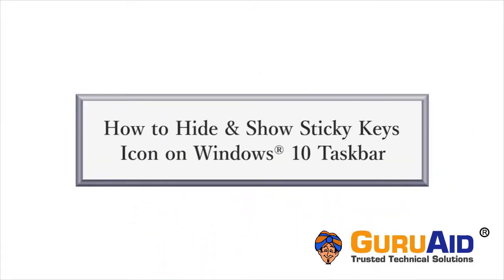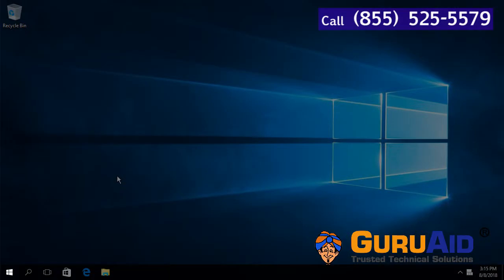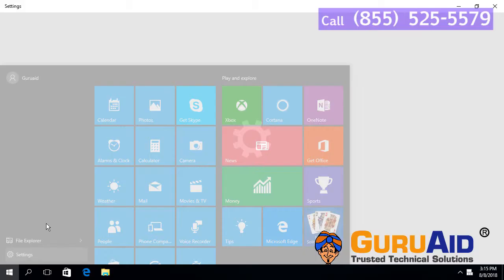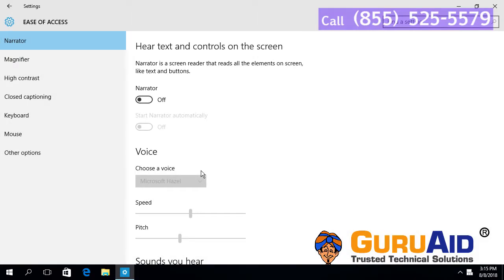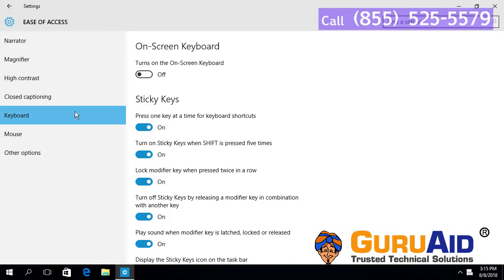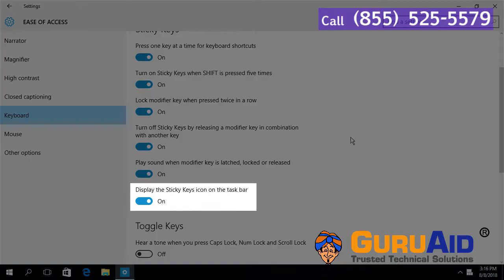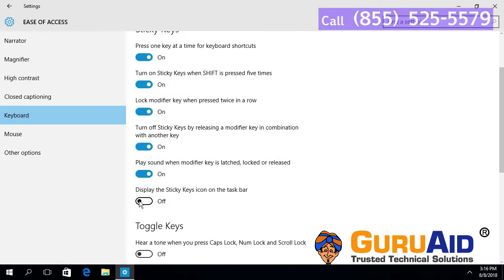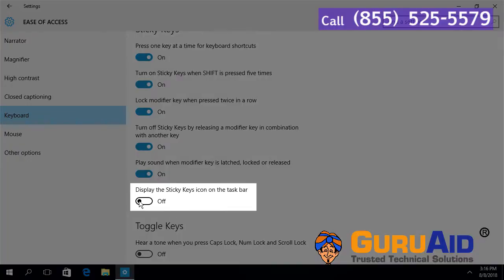How to Hide & Show Sticky Keys Icon on Windows® 10 Taskbar - GuruAid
GuruAid will help you to learn How to Hide & Show Sticky Keys Icon on Windows® 10. Ease of access has a feature called as Sticky Keys which is useful when you have to command multiple keys at a time. In such cases you don’t need to hold 2 or more keys at a time. After enabling sticky keys, you just need to Press one key at a time. This video by GuruAid will guide you to on How to Hide & Show Sticky Keys Icon on Windows 10.